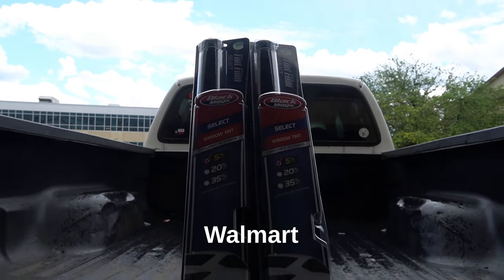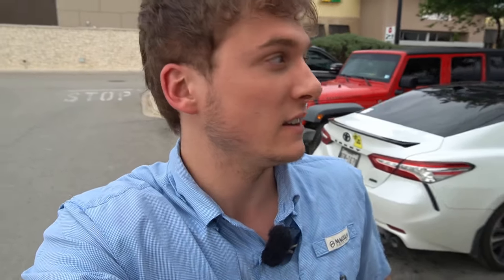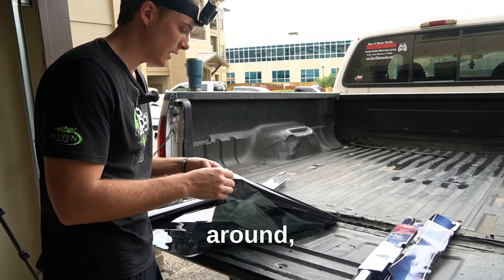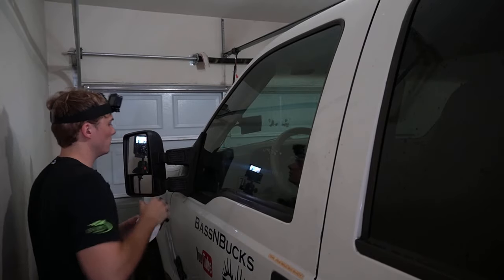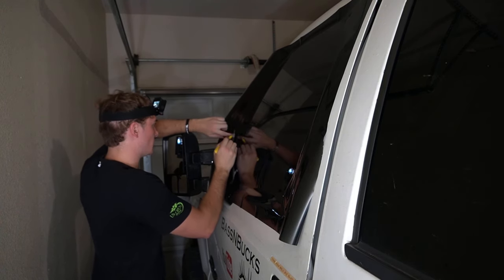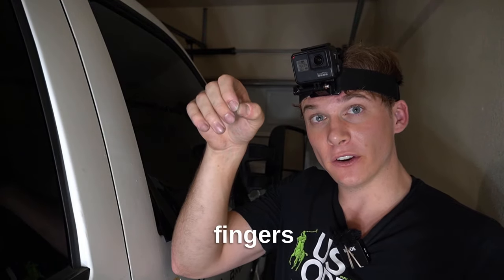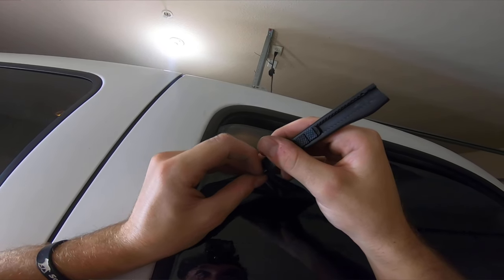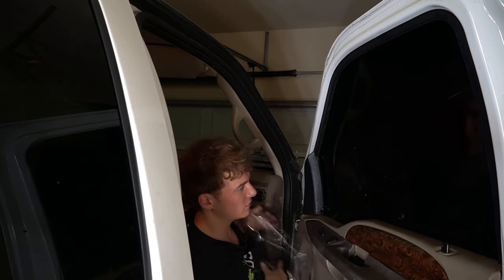Tinting My Windows With Window Tint From Walmart! (5% Tint)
Address: 9043 SH-6 Bryan, Texas 77807

... Today in this Powerstroke Central youtube video we tinted our windows finally. We went with a dark 5% tint. It turned out pretty good obviously if it was installed professionally it would look much better but for a beginner install it looks pretty good.

Walmart window tint
Tint install kit

7.3 L powerstroke badge (EXACT PRODUCT USED)